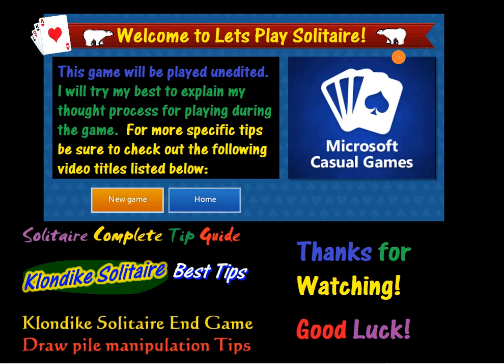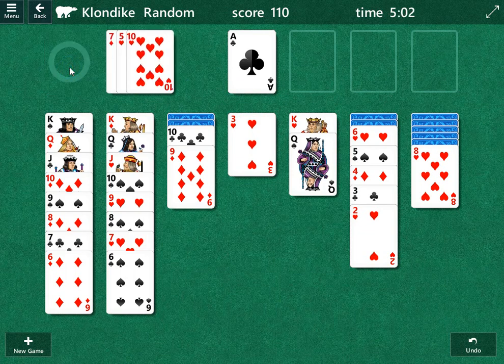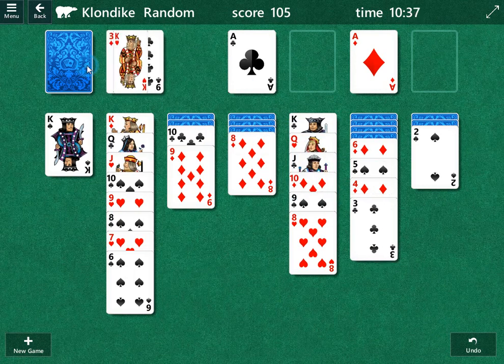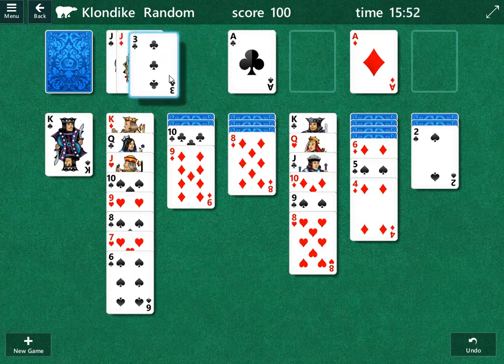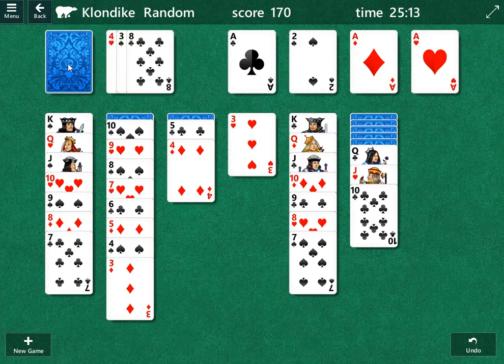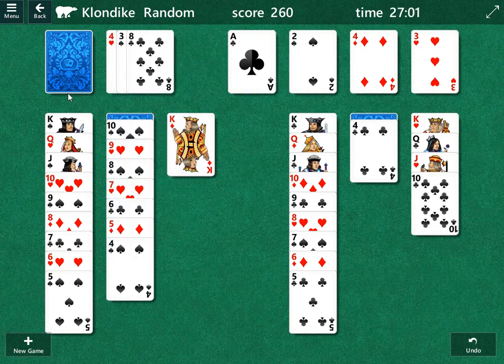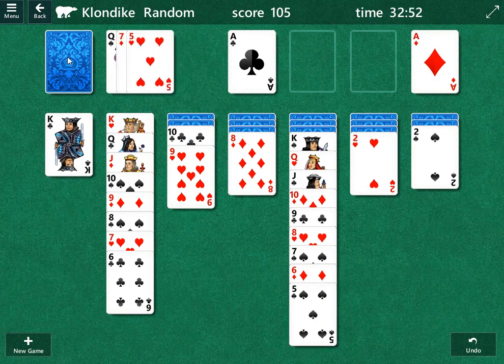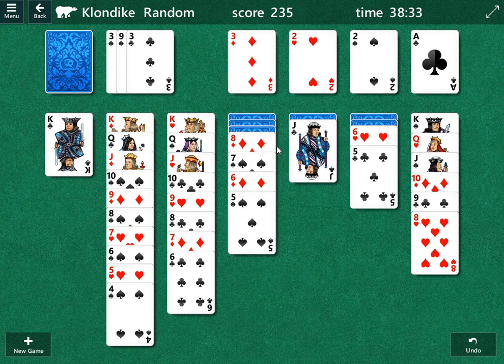Lets play Solitaire 12 28 2019